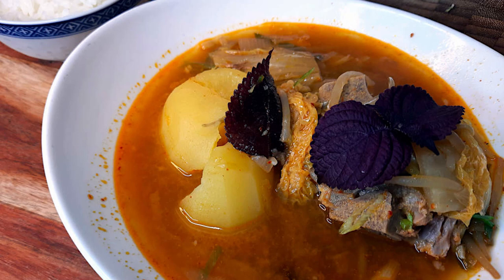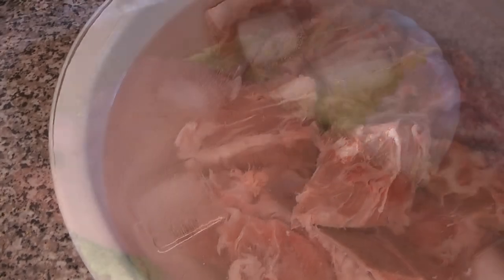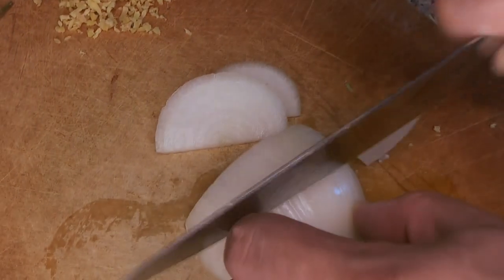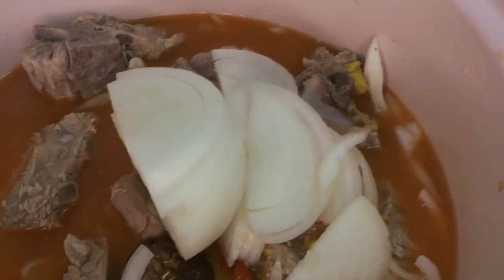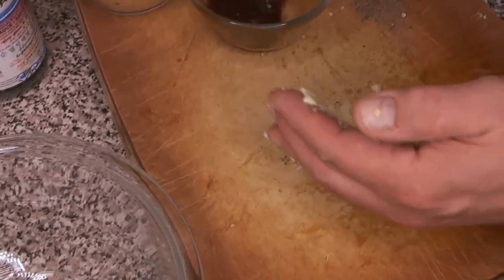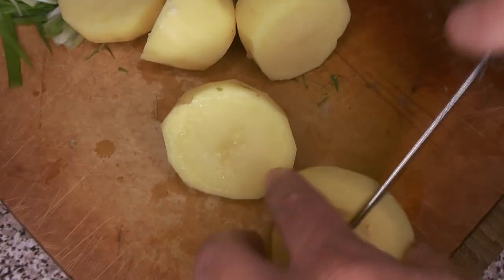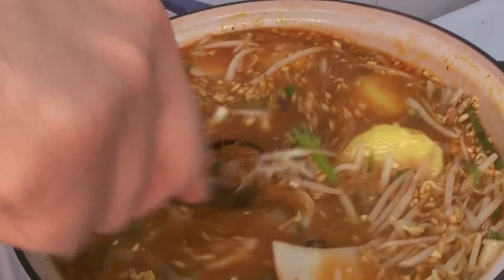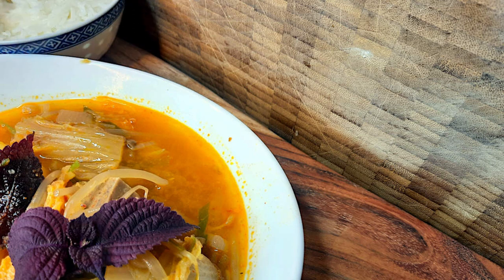Korean Pork Bone Soup Recipe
This is a mainstay of Korean cuisine, a homey and hearty stew made around large pork spine and neck bones. Aromatic ingredients including a generous amount of garlic, ginger, and Korean seasoning paste gochujang. The final product is a rich and delicious hot and spicy soup that is perfect for the approaching fall weather.

It is more traditionally made with perilla seed powder, but if you can't easily get your hands on that, you can replace it with ground toasted sesame seeds. There is also a fermented soybean product called doenjang which is traditional in this dish, but is a little harder to find than miso. We replace it with a bit of white miso mixed with gochujang. The bean sprout side dish we made last week is a perfect accompaniment to this delicious soup.

Makes enough for x people, roughly n units.

Equipment:
 large dutch oven for the stew
 small stock pot for blanching
 large bowl for shocking blanched cabbage
 small mixing bowl or measuring cup for mixing seasoning paste

Ingredients:
2-3 lb pork neck bones soaked in cold water 30 min
1 lb napa cabbage quartered, core intact
1 oz fresh ginger peeled and sliced thin
2 Tbsp doenjang or 1 Tbsp each gochujang and white or red miso
2 ea dried shiitake mushrooms
1 ea onion medium
1 ea dried hot pepper more peppers = more heat
2-3 ea potatoes medium
1/2 lb soy bean sprouts
5 ea green onions 4 cut to matchsticks; 1 cut on a high bias for garnish
8-12 ea perilla leaves

Seasoning Paste:
6 cloves garlic chopped and smashed
3 Tbsp gochugaru Korean dried red chili flakes, typically not all that spicy
3 Tbsp fish sauce
1 Tbsp gochujang Korean red chili paste
1/4 cup perilla seed powder or sesame seed powder
1/2 tsp black pepper
1/2 cup water

Procedure:
1. Rinse the pork bones and soak them in cold water for 30 minutes.
2. Slice the onion and break up the hot pepper(s) if desired.
3. Bring a large (stock) pot of water to the boil, to use for blanching.
4. Blanch the cabbage first, for 90-120 seconds. Remove from hot water and plunge into cold water immediately.
5. Let the blanching water come back to a boil, then plunge the pork bones into the hot water and blanch for 7 minutes. The water will darken and some foam may rise to the surface of the water.
6. Try to get the bones out of the water without any of the scummy foam which may have been created. If necessary, rinse the bones. Place debris-free, blanched pork bones into the cooking pot.
7. To the pot with the bones, add 11 cups of water along with the ginger, doenjang, dried mushrooms, sliced onion and dried hot chilis. Bring to the simmer and cook covered for 90 min.
8. Meanwhile, mix the seasoning paste by combining all of its ingredients together in a bowl.
9. Peel the potatoes and potentially cut them to halves or quarters.
10. After the bones have simmered for 90 min, fish out the mushrooms and slice them thinly. Return them to the pot along with the cabbage (chunkily cross-cut away from the core), bean sprouts, three of the julienne green onions and the potatoes.
11. Add the seasoning paste also, and possibly additional water (or cooking wine) if need be.
12. Simmer 30-40 more minutes, until the pieces of potato are fork-tender.
13. Add perilla leaves and the remaining green onion and stir.
14. Serve next to plain white rice with some side-dishes.